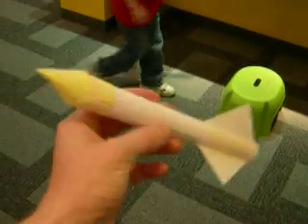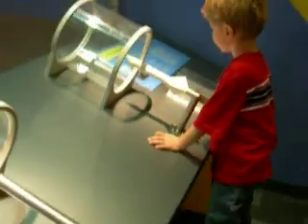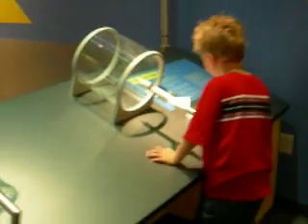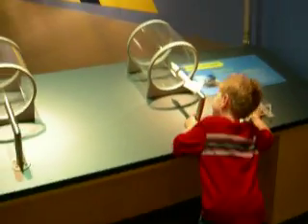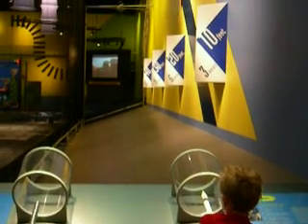Paper Rocket at the Science Center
Paper Rocket at the Science Center of Iowa